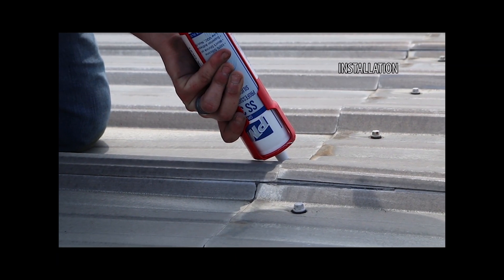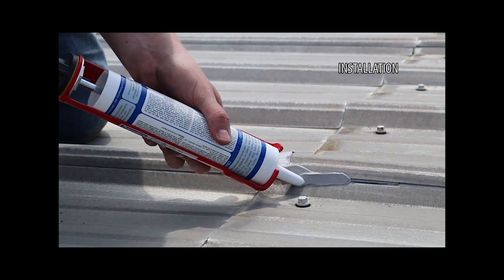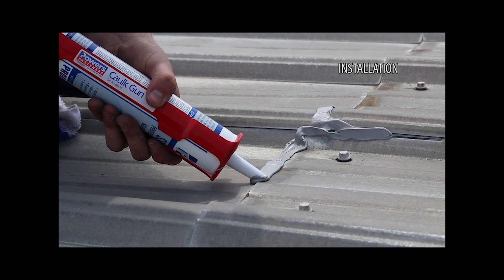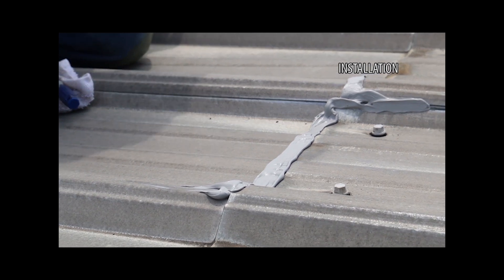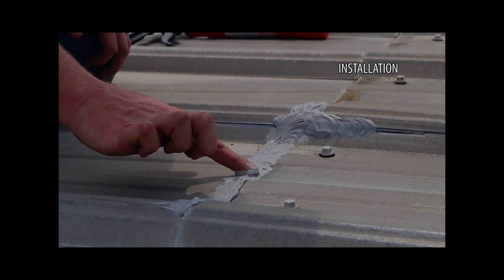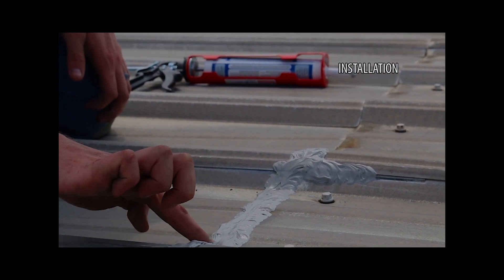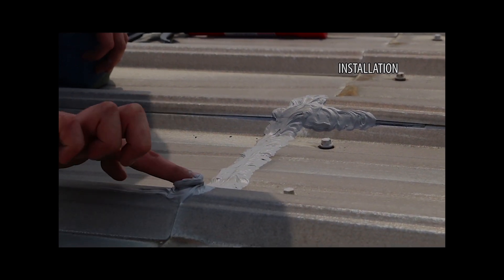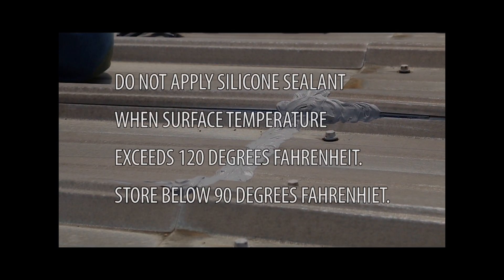Silicone Caulk Application Instructions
Check out the instructions for application of our 100% silicone caulk. Learn how to properly apply our caulking and clean up afterwards.